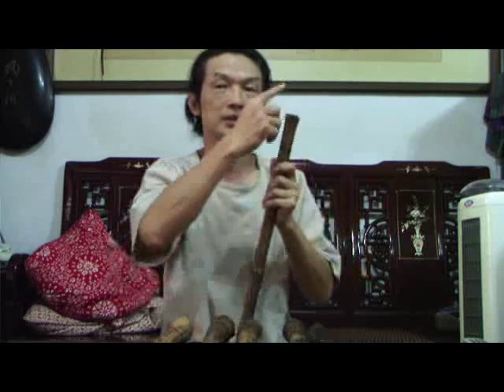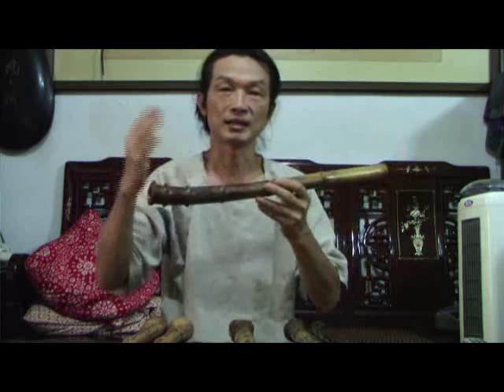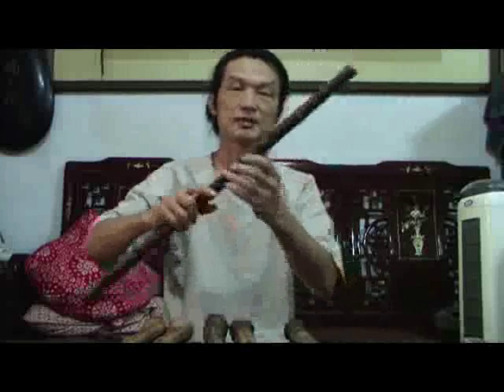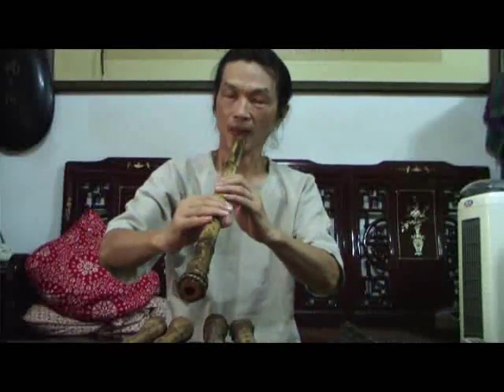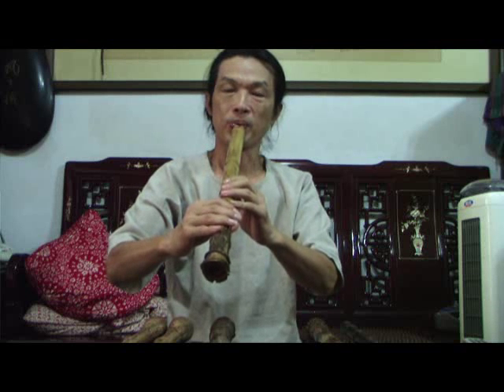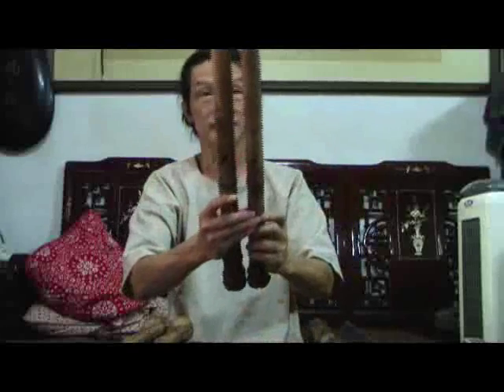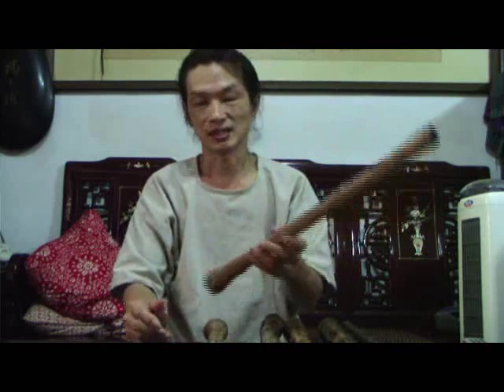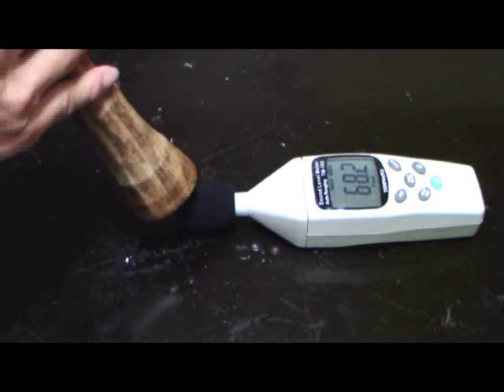Introduction of the dong Xiao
Multiple harmonics Comparison